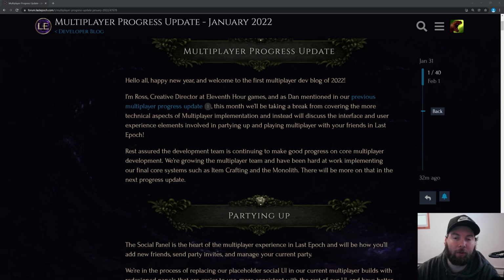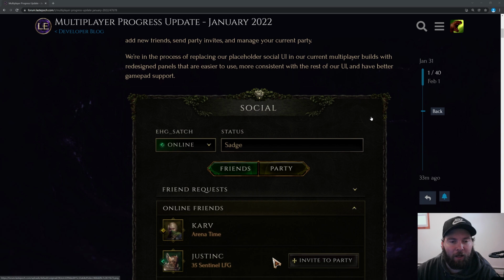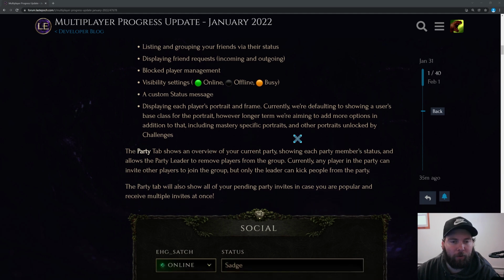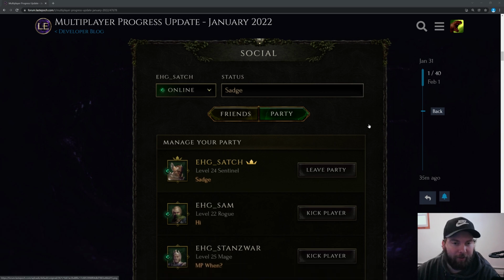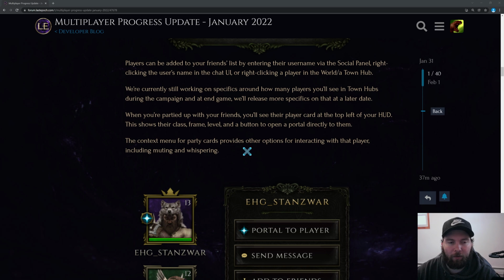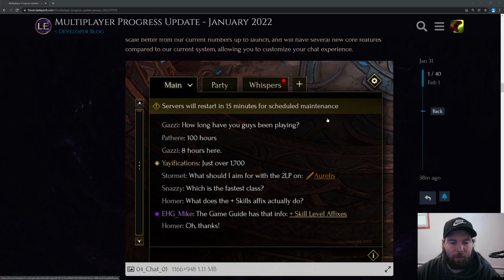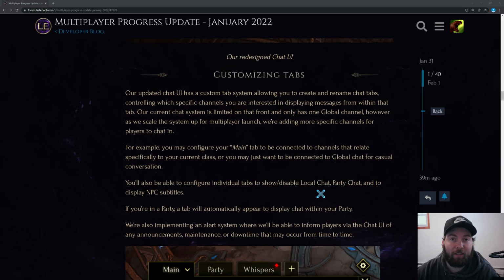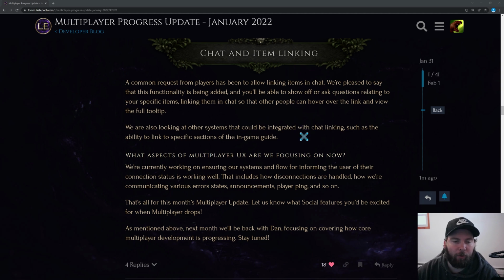Last Epoch | Multiplayer Update For January | News | 0.8.4G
Here's the post!

💜💘💗👉👉👉👉 VEYO 👈👈👈👈💘💗💜

💜💘💗 JUSTIN 💘💗💜
💜💘💗 DAN 💘💗💜
💜💘💗 BHANSHA 💘💗💜
💜💘💗 O-COOL 💘💗💜
💜💘💗 SHANE 💘💗💜
💜💘💗 DAVID 💘💗💜
💜💘💗 ANKYLOSAURUS 💘💗💜
💜💘💗 MADJACK 💘💗💜
💜💘💗 FLAMINGMOE  --- 💘💗💜
💜💘💗 BILLY 💘💗💜
💜💘💗 MYTH 💘💗💜

💜💘💗 Алексей 💘💗💜
💜💘💗 BRIAN 💘💗💜
💜💘💗 MICHAEL 💘💗💜
💜💘💗 GUNTHER 💘💗💜
💜💘💗 SHADOWTREE 💘💗💜
💜💘💗 CHARLY 💘💗💜
💜💘💗 ISAAC 💘💗💜
💜💘💗 JUDGEBAER 💘💗💜
💜💘💗 FATKNACKER46 💘💗💜
💜💘💗 PEDRAM 💘💗💜
💜💘💗 JONAS 💘💗💜
💜💘💗 67NAGA 💘💗💜
💜💘💗 DEREK 💘💗💜
💜💘💗 MCFLUFFIN 💘💗💜